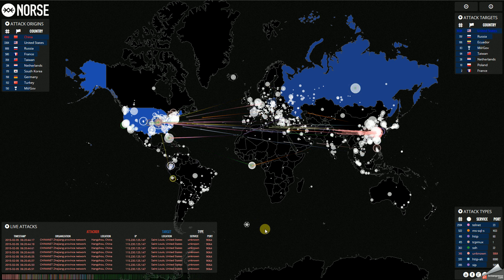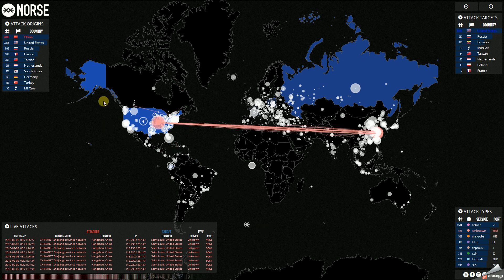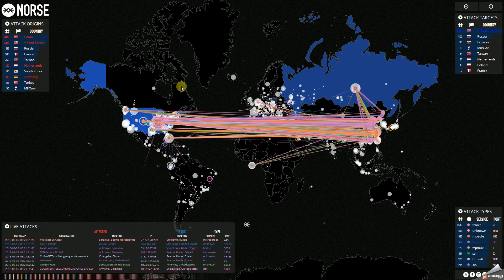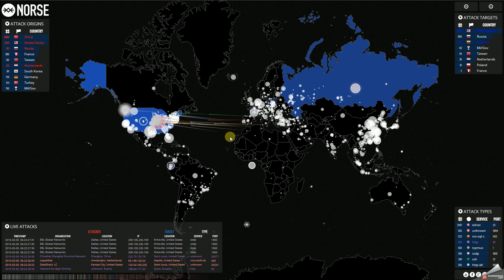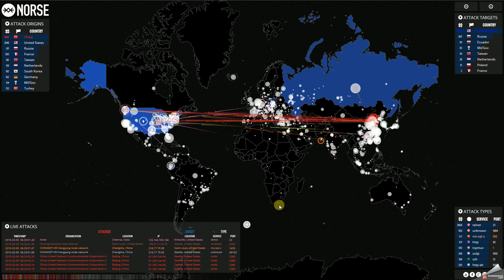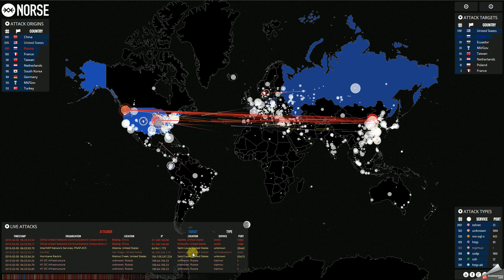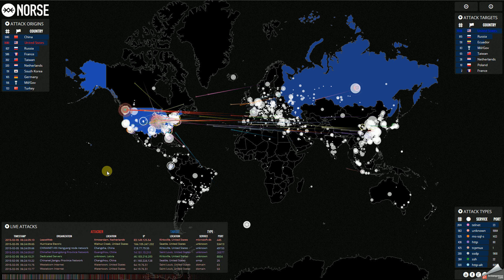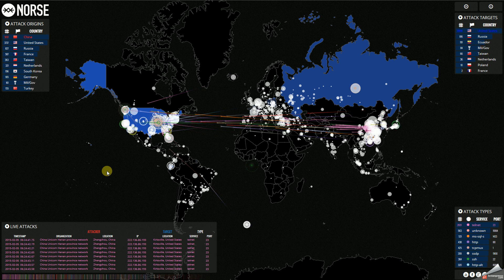Live Graphical Map of Internet Attacks Around the World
This will give you a good idea of the hacking/virus/spyware attacks that are happening 24/7 around the world.